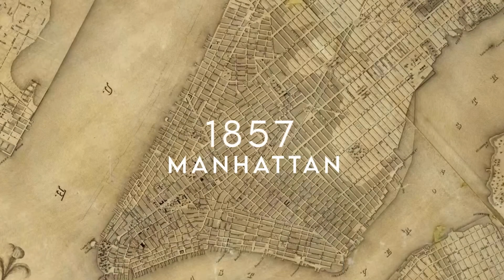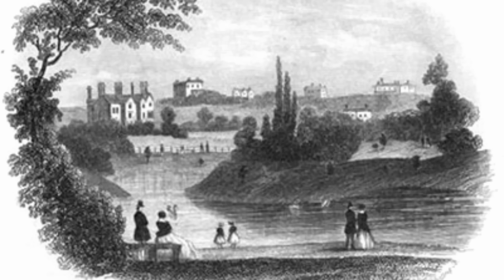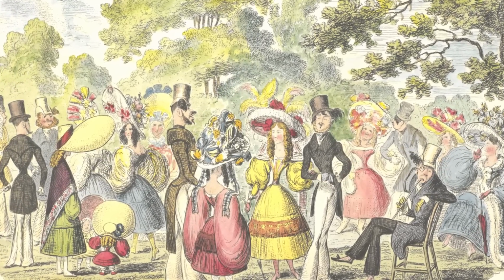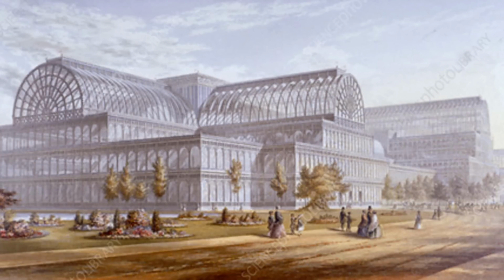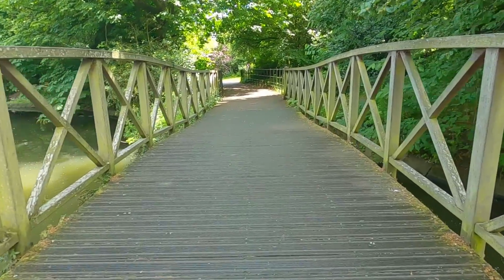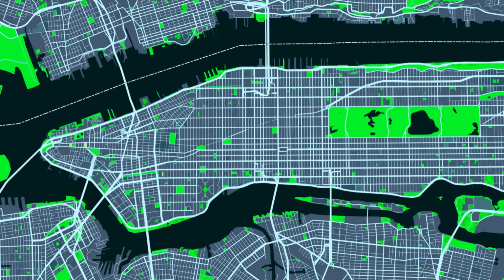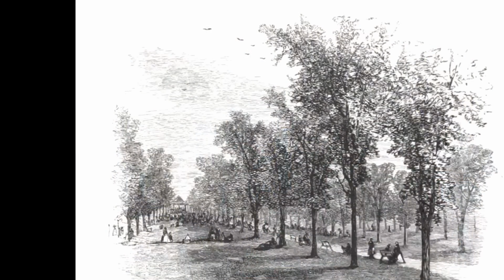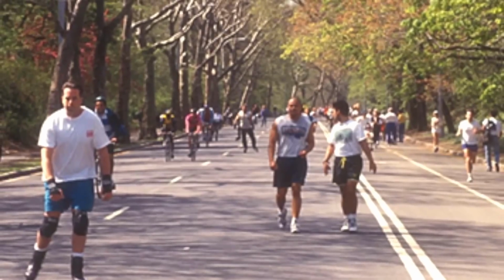How a Little Park in England Changed New York Forever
When the New York City authorities approved the construction of the vast, expansive Central Park in the 1850s, their aim was to create an iconic, picturesque public space that could rival the best private parks in the world. The winning design - by Fred Olmsted and Calvert Vaux - stood out because it didn't resemble other public or private spaces. It shunned symmetry in favour of organic lines. It did away with huge greens in favour of several smaller ones. And it had bodies of water that looked and felt like they'd been there forever. They introduced rockeries, hills and valleys, and created a park that was juxtaposed to the grid-like street system of the rest of Manhattan. Today Central Park is the most visited attraction in the city - a green oasis in the midst of all the concrete and steel. But few recognise that Olmsted's ideas were influenced by a visit he had made several years earlier, to a tiny public park in the North of England. This was Birkenhead Park - the first municipal public park in the world.

If you like the video and want to show some support, how about buying me a brew. Thanks!